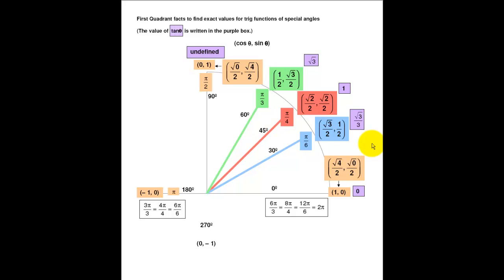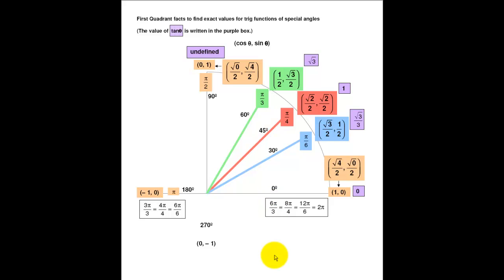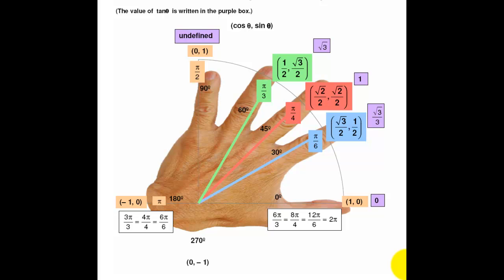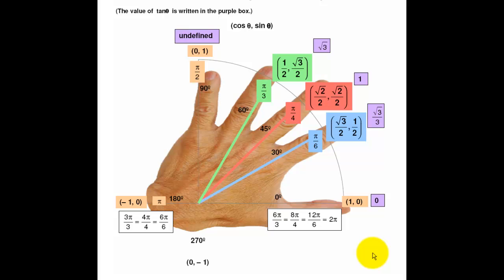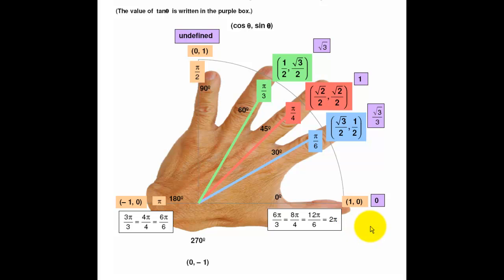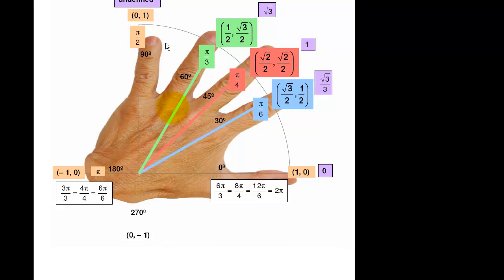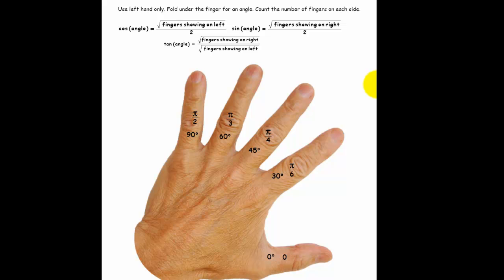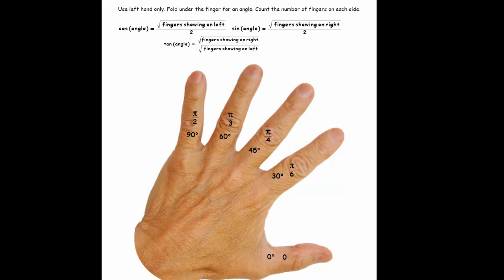Trig and the Awesome Left Hand.mp4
This video shows how to use your left hand to determine the value of the 3 main trig function values in the first quadrant.